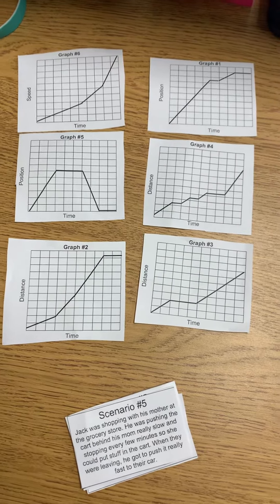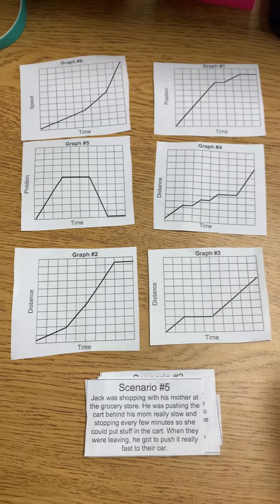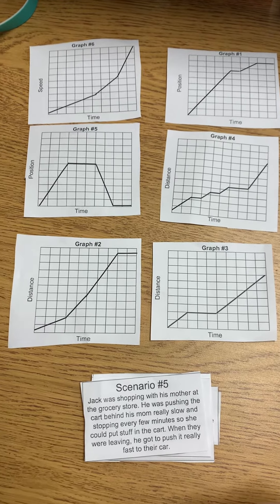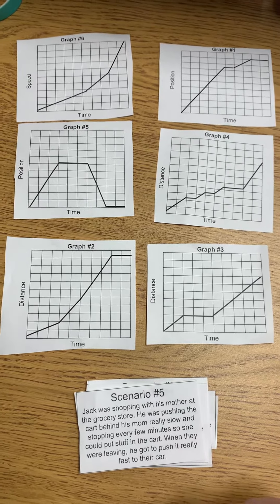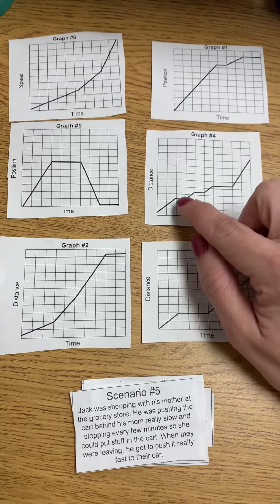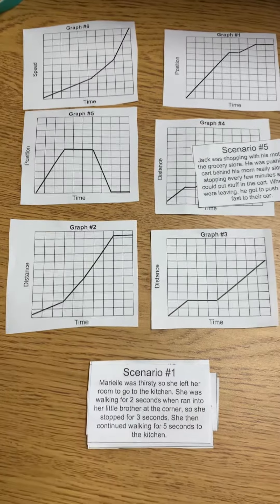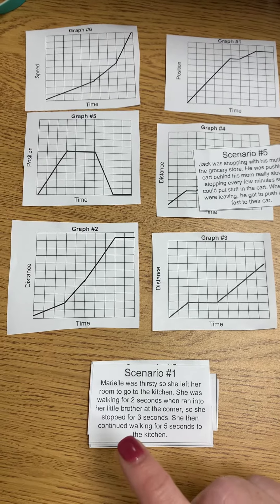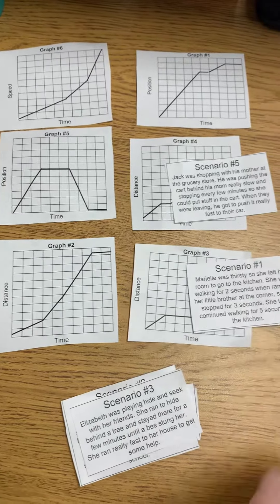Motion graph matching